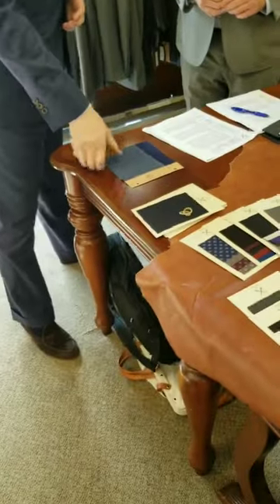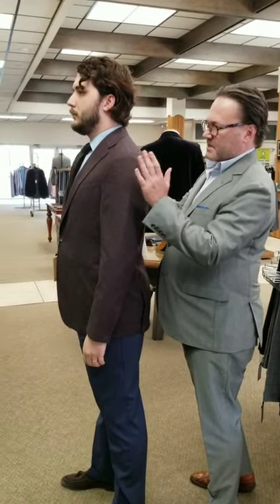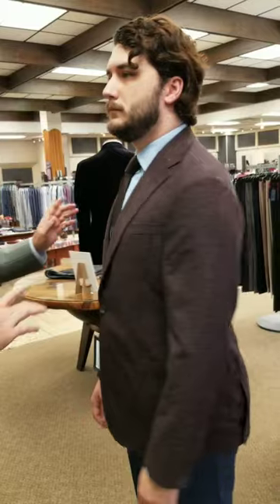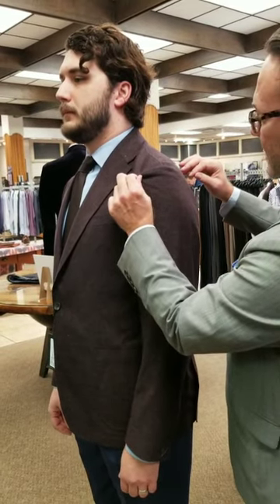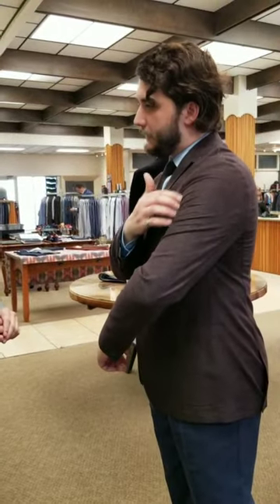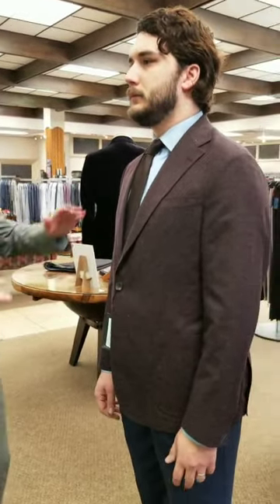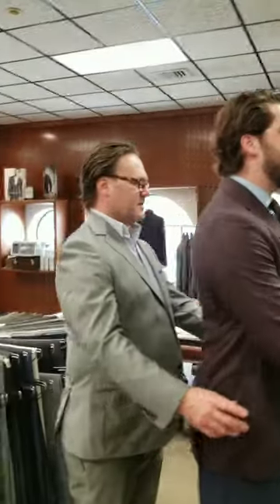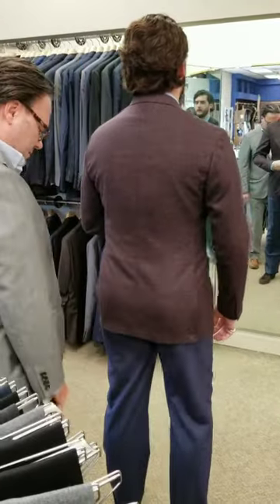Strong Suit Blue Windowpane Sportcoat fitting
Had the opportunity to be fit by my good friend Sean colors of strong suit clothing. Here is a peek into the fitting process. I apologize if the edits are not smooth.